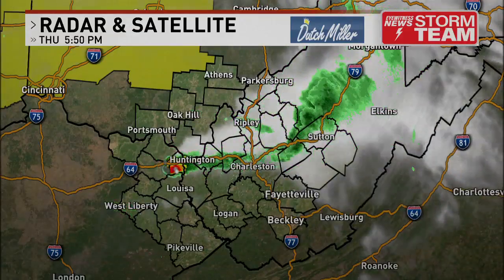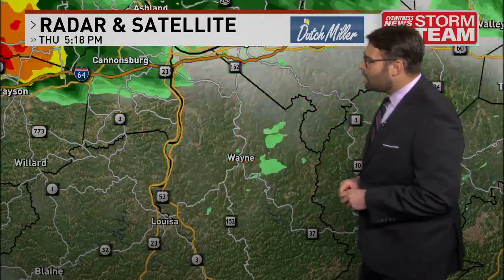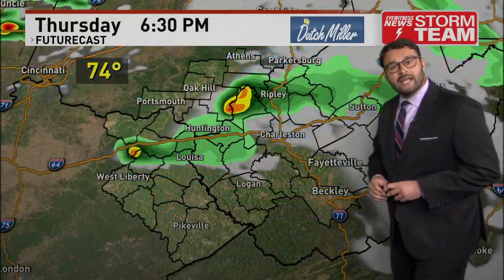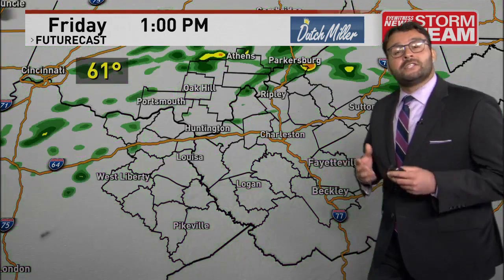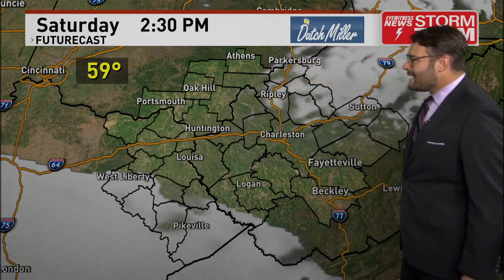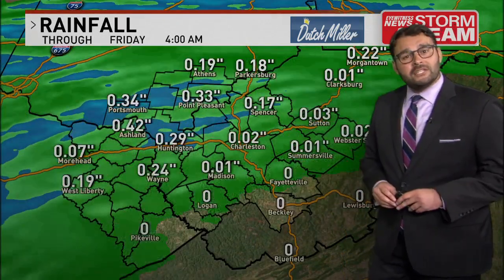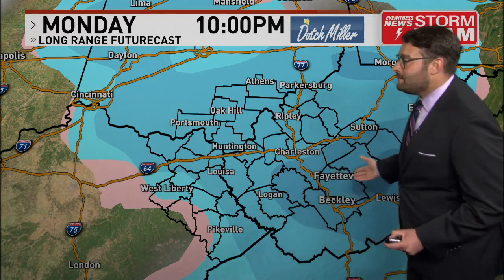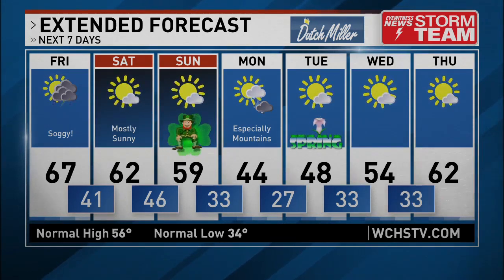Meteorologist Dante Ricci WCHS Full Forecast Thursday March 14 2024 6PM